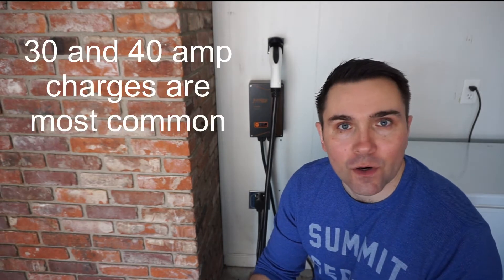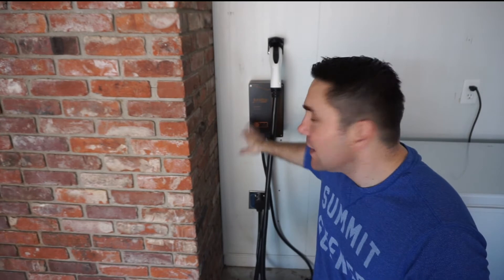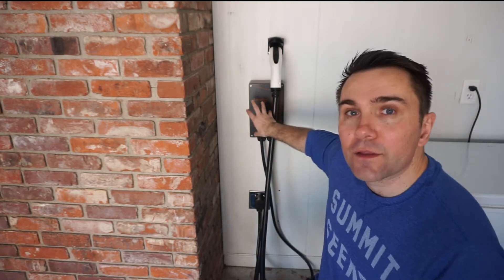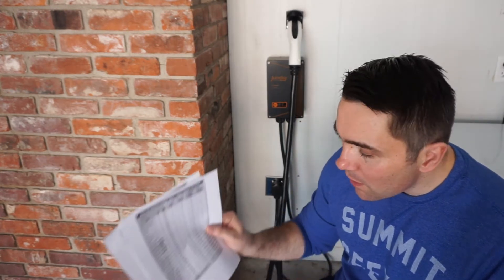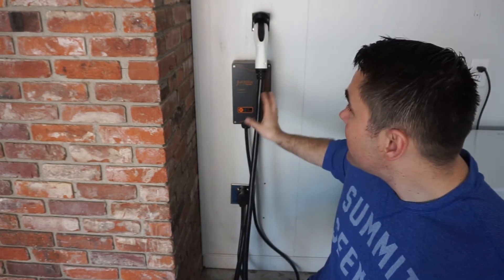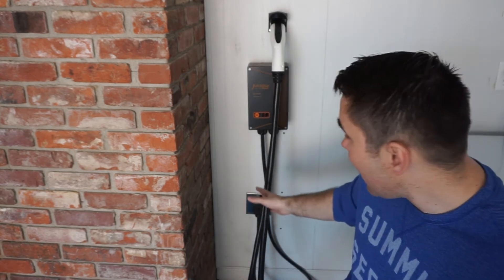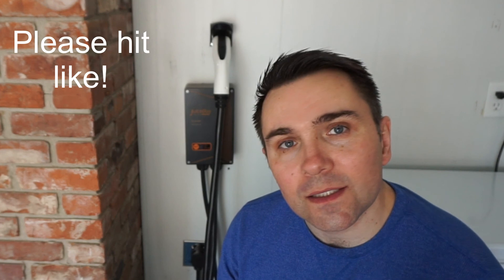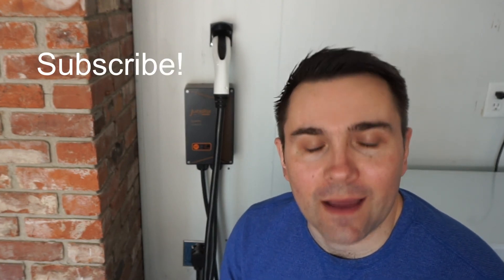Guide to Level 2 Charging Your Electric Vehicle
If you have an electric vehicle than having one of these installed at your house is a must!